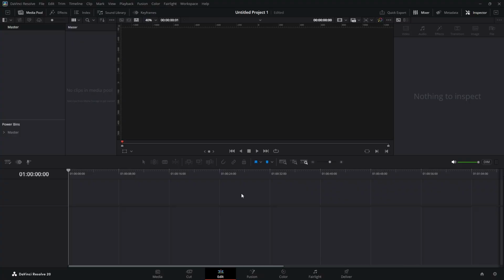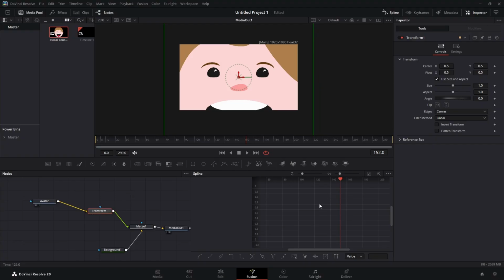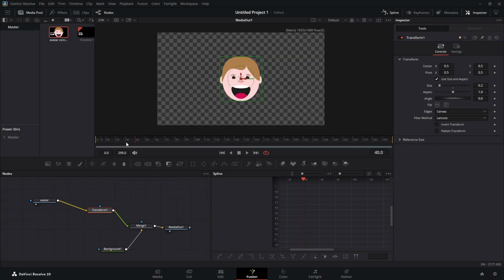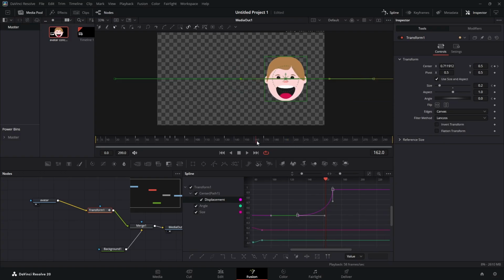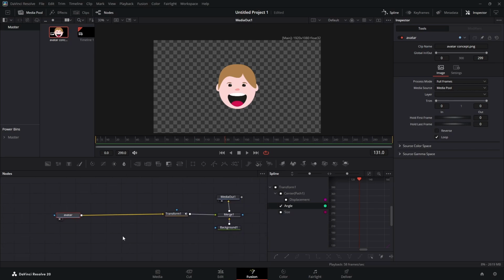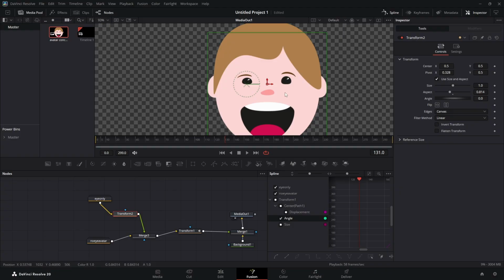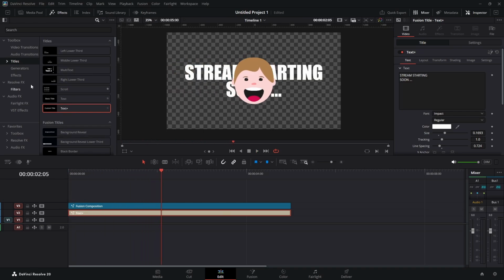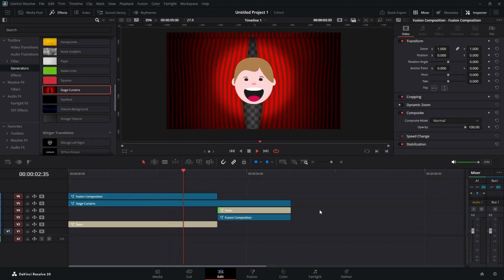Animating a Simple Stream Starting Scene in DaVinci Resolve Fusion (Walkthrough)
Back by request! ;-) After the last "tutorial" I was asked what else we can do with the Transform Node in DaVinci Resolve Fusion, so I decided to record another session.
This isn't a scripted masterclass; I’m just exploring ideas as I go, figuring things out, and showing you how I built a simple "Stream Starting" animation. I also wanted to share the thought process behind some of the creative decisions and "what-if" moments.

What we explore in this session:
The Transform Node: A deep dive into the controls and how they behave.
Layering Animations: Creating movement like head wiggles, "pops," and smooth rolling motions.
The Eye Wink: Using the principles from the Talking Head tutorial to create a wink entirely within a single Fusion composition.

I hope this helps you get more comfortable with the Fusion tab and motivates you to explore your own ideas! It’s all about experimenting. Let me know your thoughts or what you’d like to see next! ;-)

Chapters
00:00 Intro & Final Animation Preview
00:40 Setting Timelines to Start at 00:00
01:25 Project Settings Overview
02:02 Creating a New Fusion Composition
02:42 Dropping a Graphic into the Node Setup
03:00 Fusion UI Tips & Tricks
03:40 Matching the Composition Size
04:13 Organizing the Workspace
05:01 Transform Node: Controls & Overview
09:07 First Keyframes: Basic Motion
11:22 Creating a "Head Wiggle" Effect
12:51 Animating a "Pop" Interaction
15:13 Adding Spice (Motion Blur)
16:38 Animating a Return Motion
19:19 Spontaneous Idea: The Eye Wink
20:03 Prepping the Nodes for the Wink
24:20 Animating the Wink
28:06 Adding "Stream Starting" Text
30:23 More Improvisation: Bonus Idea
31:05 Contemplating Export Options & Formats
32:16 One Last Stupid Idea